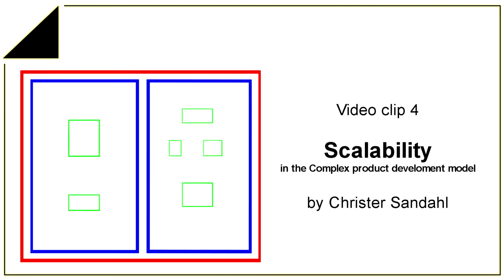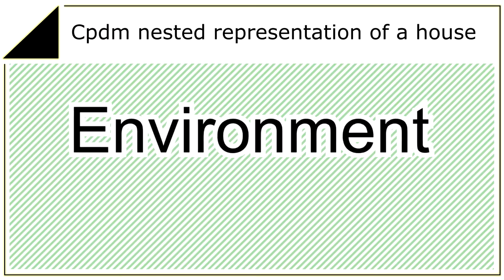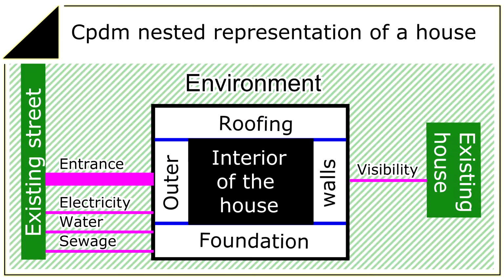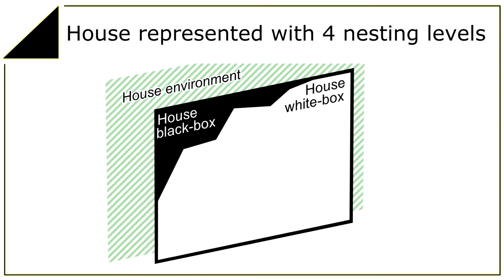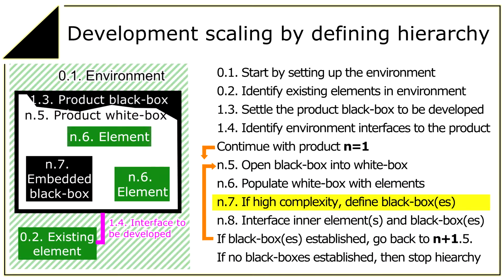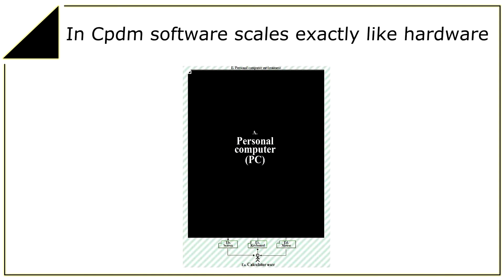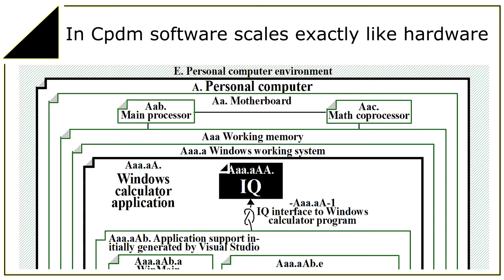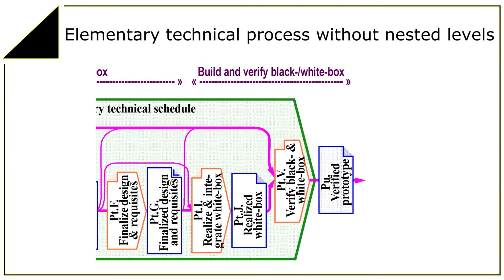Cpdm Video Clip 4 - Scalability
This video clip shows the need for scaling the development process, according to complexity and size of the product to be developed. The clip explains the Cpdm scaling principles, by using some real examples, and shows how elegant the scaling of Cpdm can be performed.